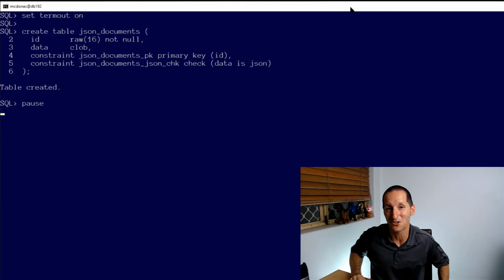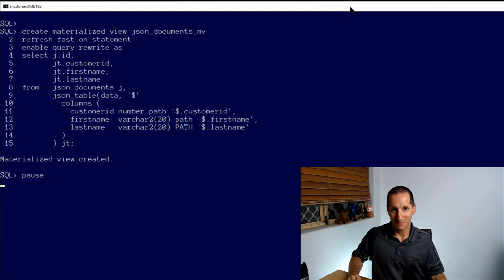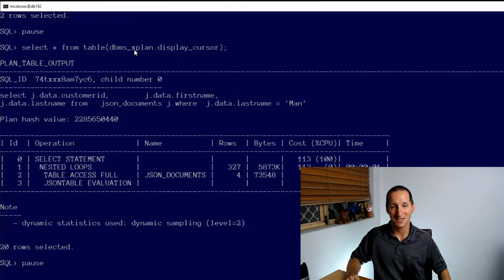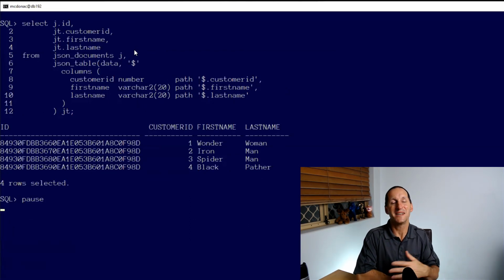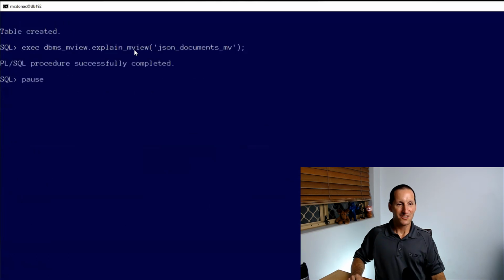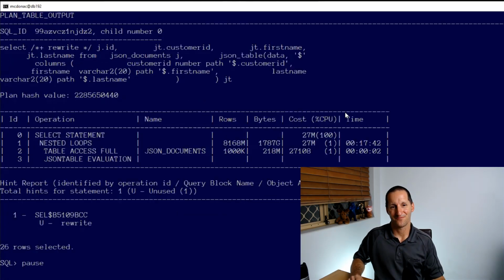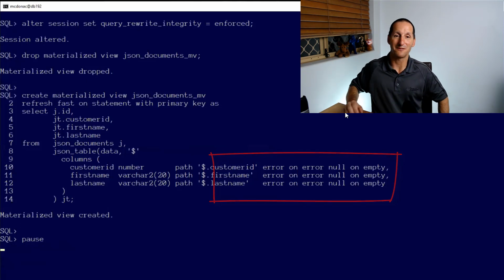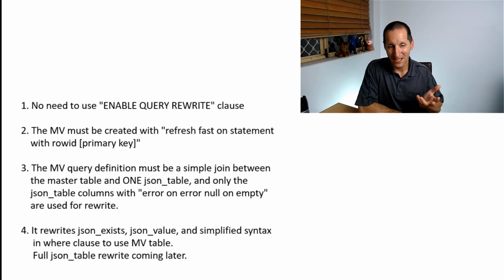Why isn't my materialized view being used ?!?!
Simple fix to getting your JSON materialized views re-writable in 19c.